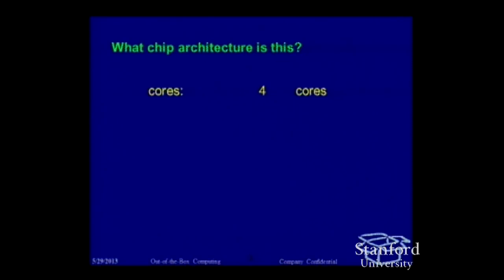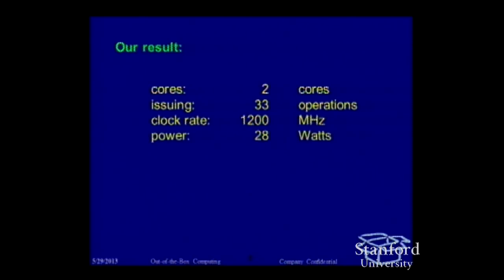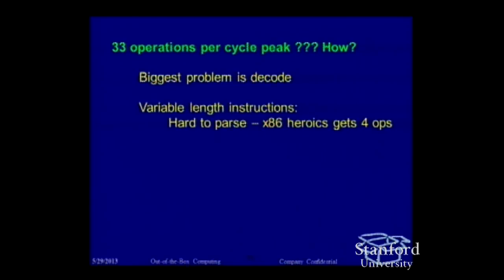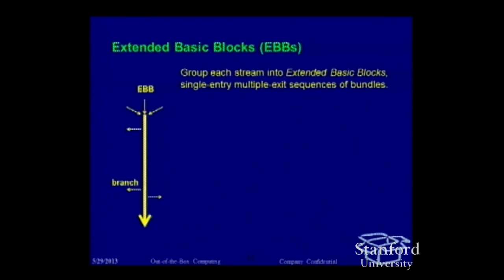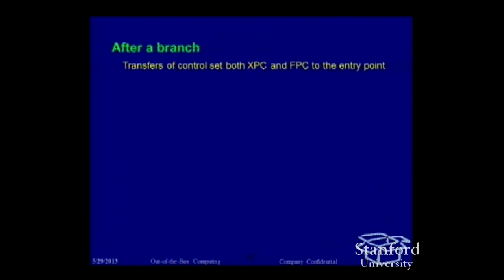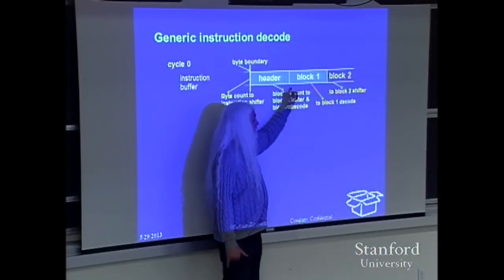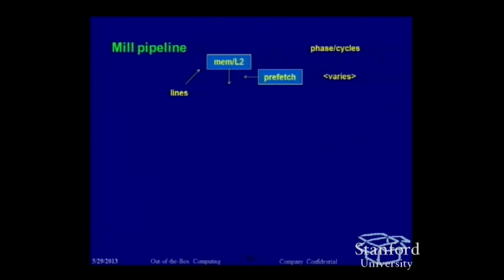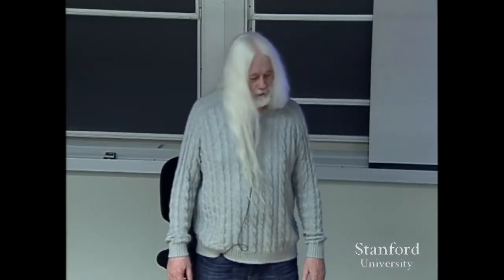Stanford Seminar -Drinking from the Firehose: How the Mill CPU Decodes 30+ Instructions per Cycle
"Drinking from the Firehose: How the Mill CPU Decodes 30+ Instructions per Cycle"  -Ivan Godard, Out-of-the-Box Computing